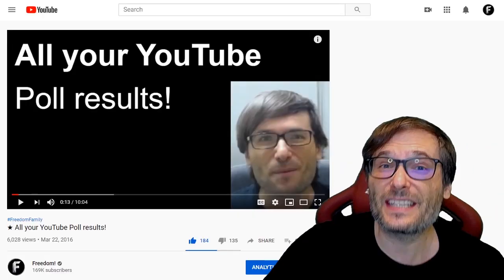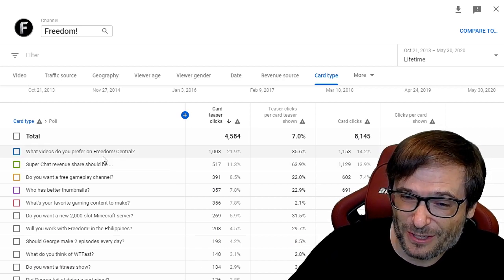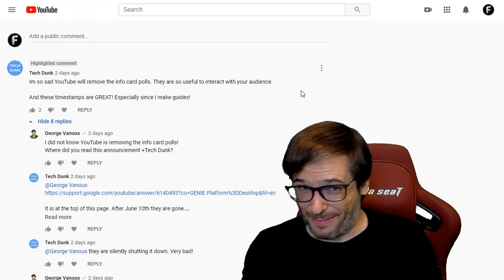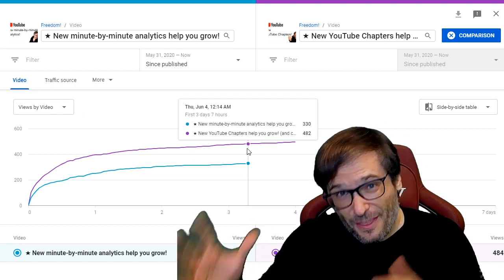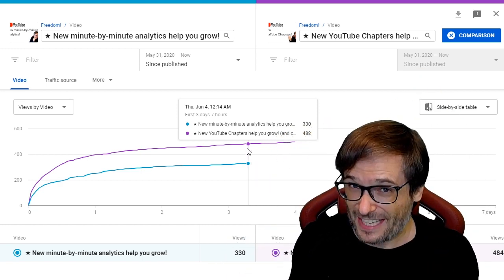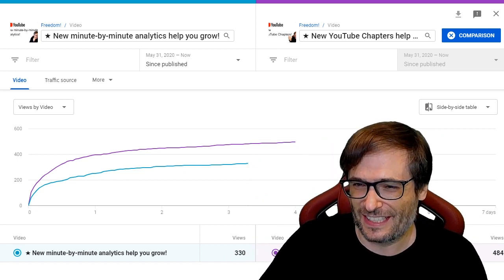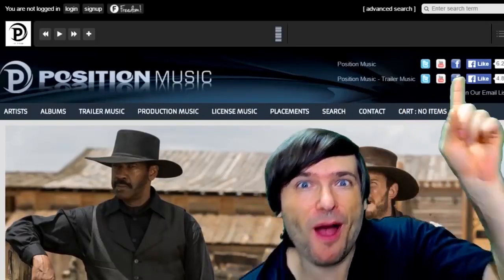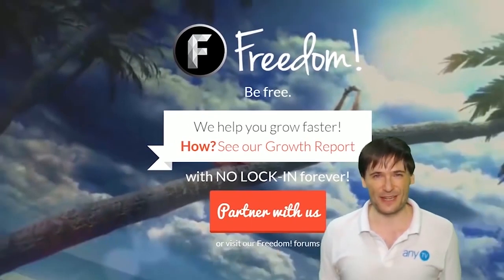★ YouTube removed poll cards on June 10 2020 :-(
Videos no longer support poll cards. All polls were removed by YouTube on June 10, 2020.

▼ Chapters
0:00 - Good-bye poll cards
0:16 - What are they?
0:42 - Some of you are upset
0:56 - Let's run a poll!
1:16 - New YouTube features
1:58 - What are your thoughts?
2:47 - Who am I?
4:33 - Outro
4:44 - Freedom! Mission Statement

That's it!